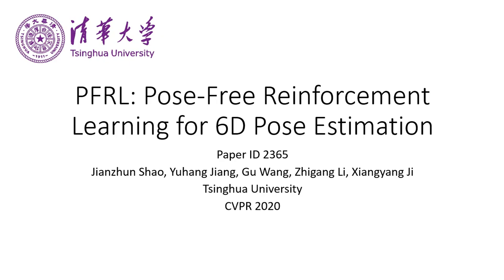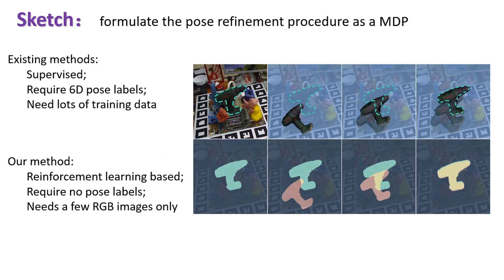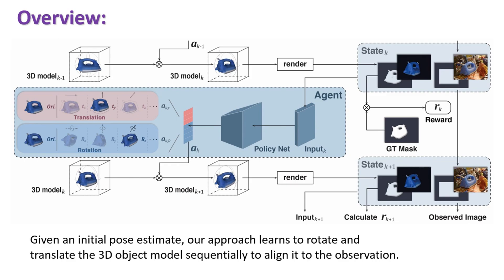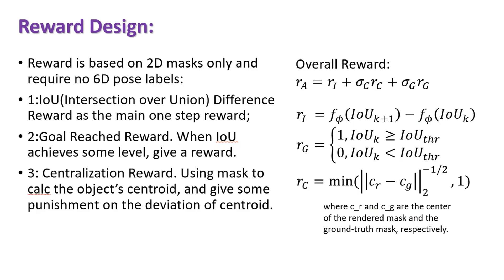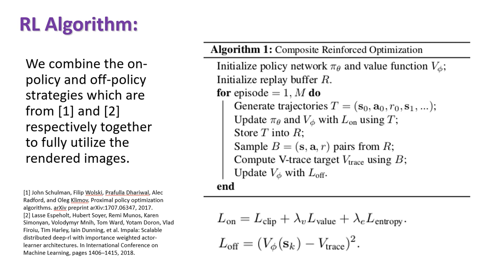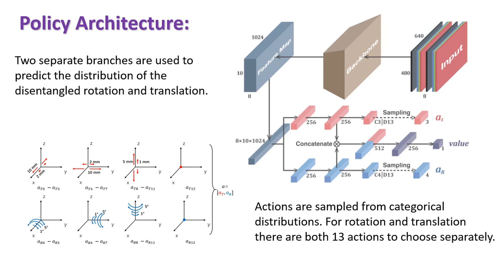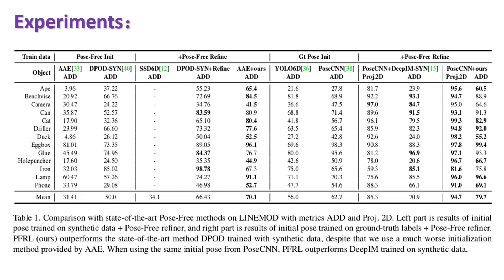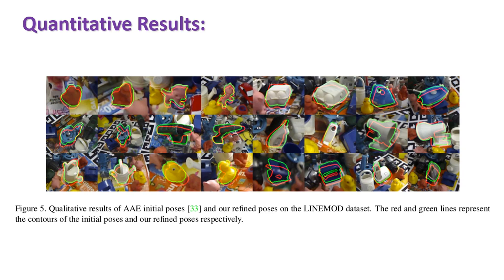PFRL: Pose-Free Reinforcement Learning for 6D Pose Estimation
Authors: Jianzhun Shao, Yuhang Jiang, Gu Wang, Zhigang Li, Xiangyang Ji Description: 6D pose estimation from a single RGB image is a challenging and vital task in computer vision. The current mainstream deep model methods resort to 2D images annotated with real-world ground-truth 6D object poses, whose collection is fairly cumbersome and expensive, even unavailable in many cases. In this work, to get rid of the burden of 6D annotations, we formulate the 6D pose refinement as a Markov Decision Process and impose on the reinforcement learning approach with only 2D image annotations as weakly-supervised 6D pose information, via a delicate reward definition and a composite reinforced optimization method for efficient and effective policy training. Experiments on LINEMOD and T-LESS datasets demonstrate that our Pose-Free approach is able to achieve state-of-the-art performance compared with the methods without using real-world ground-truth 6D pose labels.